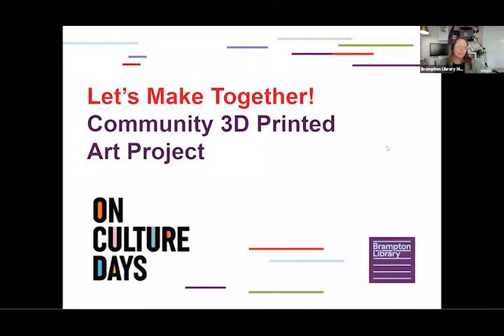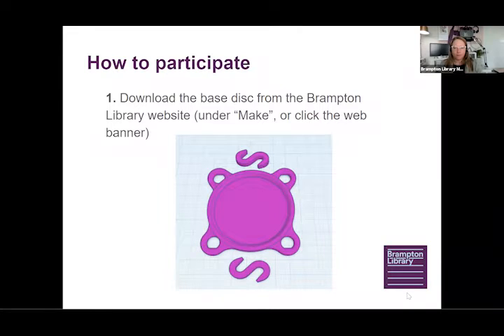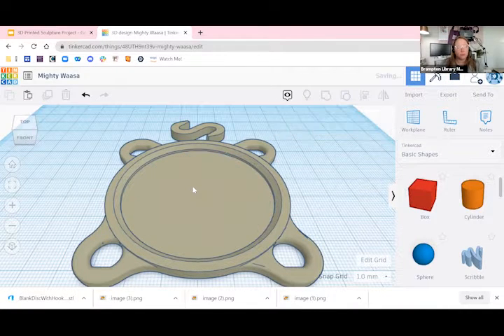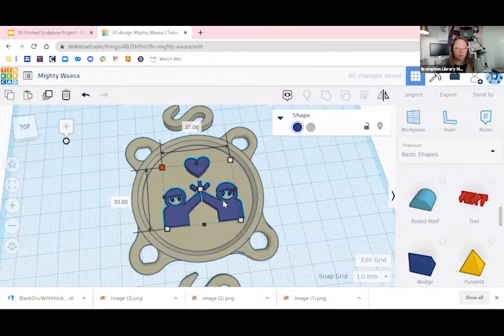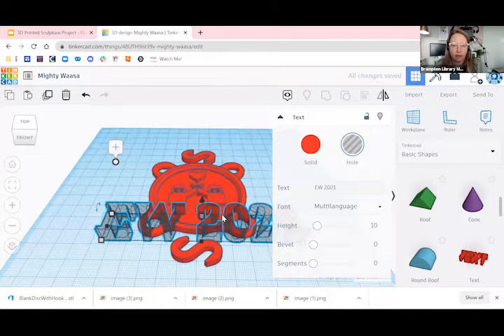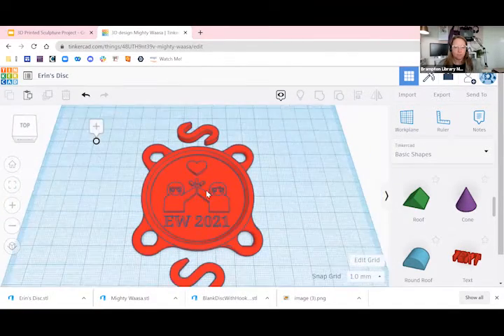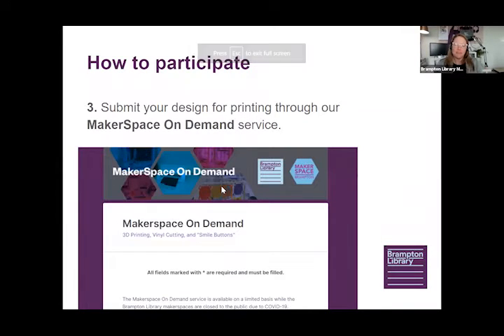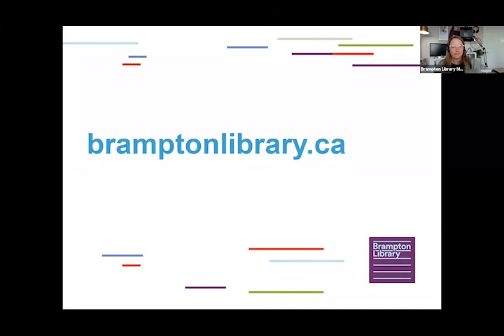Culture Days: Crowdsourced 3D Printed Sculpture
Culture Days, Canada's national celebration of arts and culture, celebrates its 12th anniversary from September 24 to October 24 in 2021.

Culture Days offers Brampton's creative community a unique opportunity to display their talents and offers the public a wide range of interactive experiences. Examples of activities from previous years include dance, music, film, theatre, visual arts, writing and more. We welcome you all to experience the free offerings.

Contribute to our community's crowdsourced 3D-printed art piece!